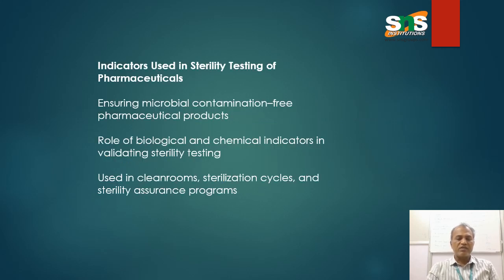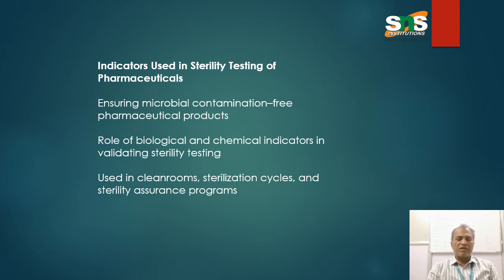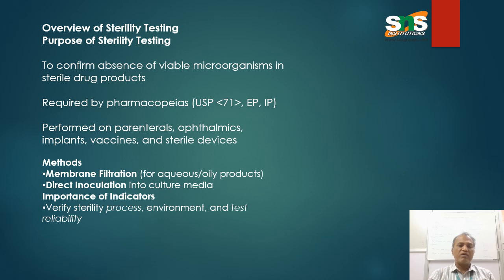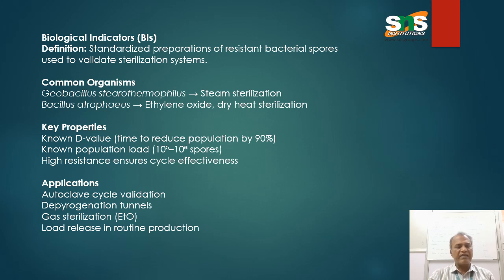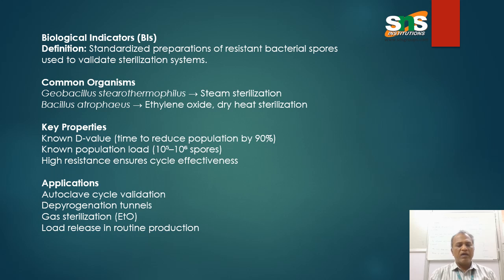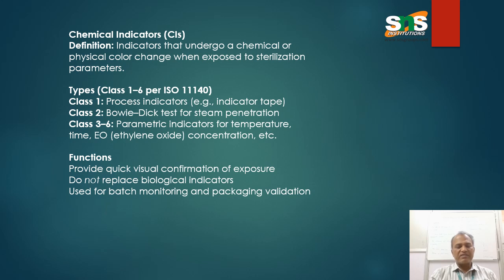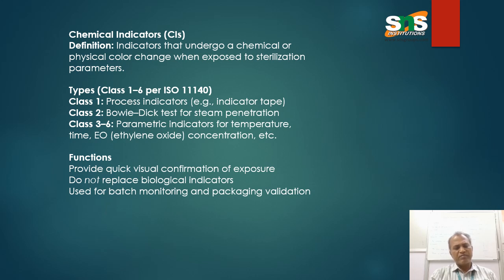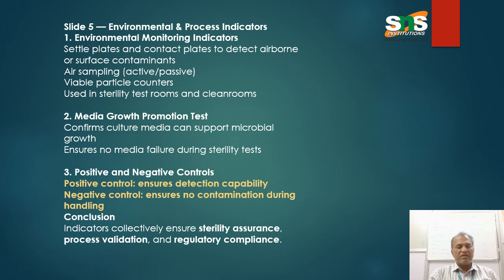Indicators for sterility testing | Pharmaceutical Microbiology | SNS INSTITUTIONS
Indicators for Sterility Testing in Pharmaceutical Microbiology
Indicators confirm that the sterility test is valid and can detect microorganisms if present. They ensure the test conditions are correct.
1. Negative Control

Sterile media  with no product sample or inoculum added.
Purpose: Shows that the media and test environment are free from contamination.
Expected result: No growth (media remains clear after 14 days).
If growth appears: Test is invalid due to contamination.

2. Positive Control

Fresh media inoculated with a small number  of standard microorganisms.
Standard organisms: Bacillus subtilis, Staphylococcus aureus, Pseudomonas aeruginosa (aerobic bacteria); Clostridium sporogenes Candida albicans, Aspergillus brasiliensis (fungi).
Purpose: Proves that the media supports microbial growth and is not inhibitory.
Expected result: Visible growth within 3–5 days
Performed: Before using a new batch of media.

3. Product Inocuity Control

Product sample added to media along with a small number of the same standard microorganisms.
Purpose: Confirms that the product  does not inhibit microbial growth, which could cause false negatives.
Expected result: Growth of added organisms within 3–5 days, similar to positive control.
If no growth: Product is inhibitory → direct inoculation method is invalid; use membrane filtration with rinsing or neutralizers.

These indicators are required by pharmacopeias . The sterility test result is valid only when all three controls give satisfactory results.